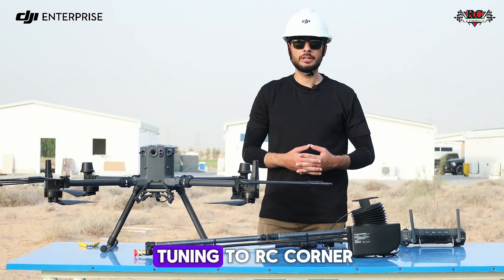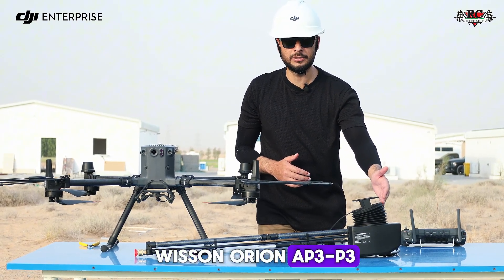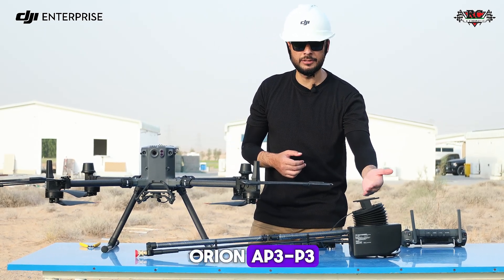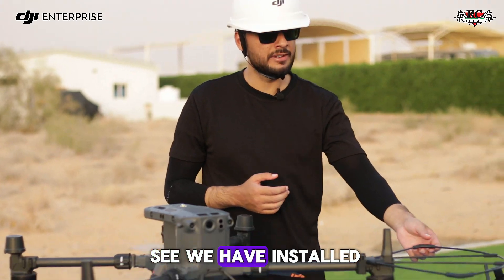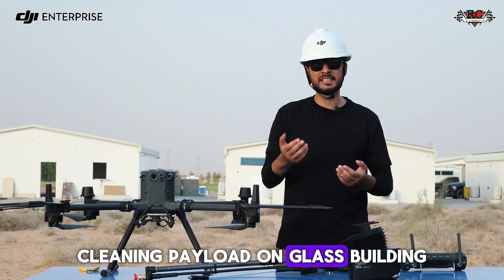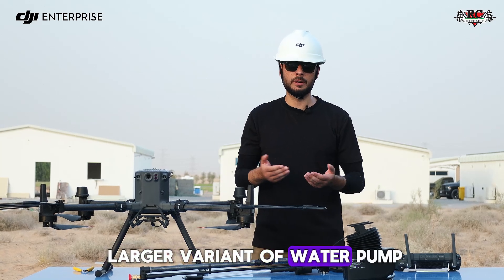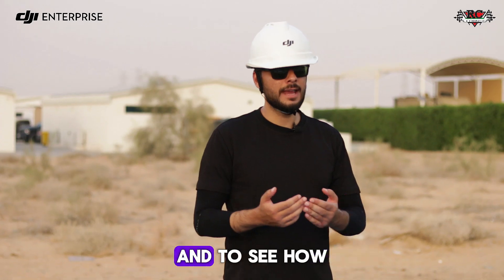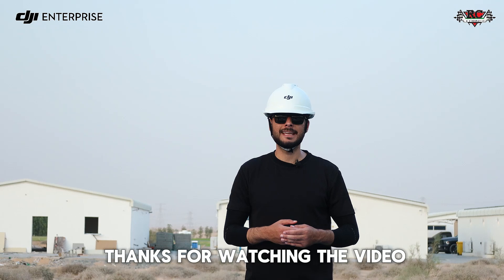DJI Matrice 350 + Wisson AP3-P3: Ultimate Cleaning Drone Demo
In this video, we test the capabilities of the DJI Matrice 350 RTK equipped with the Wisson Orion AP3-P3 tethered cleaning payload. Watch how this setup handles high-rise building façades, solar panels, and other difficult-to-reach surfaces.

✅ Key features shown:

Hover spray angles from +20° to –40° for complex surfaces

Continuous tethered water supply for extended cleaning operations
RCDrone
+2
rccorner.ae
+2

High pressure (up to ~13 MPa) efficient cleaning coverage
rccorner.ae
+2
+2

If you’re involved in facility maintenance, façade cleaning, solar farm upkeep, or just love seeing tech solve hard problems — this one’s for you.